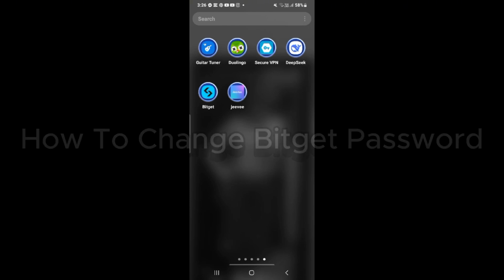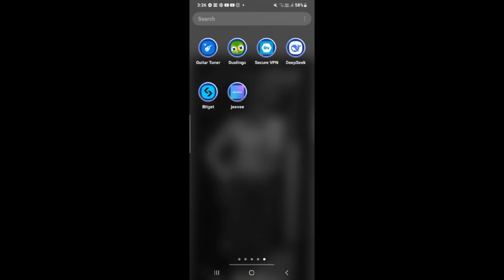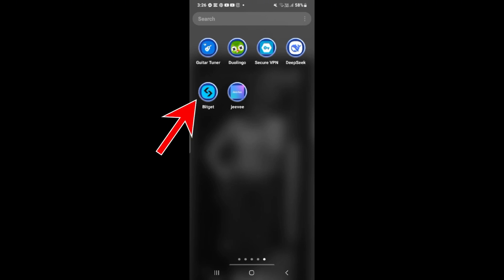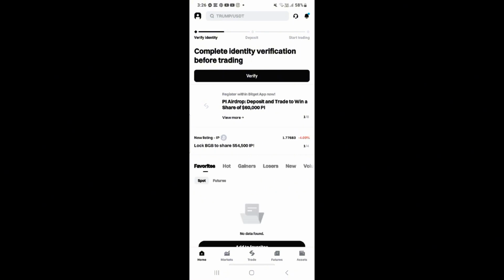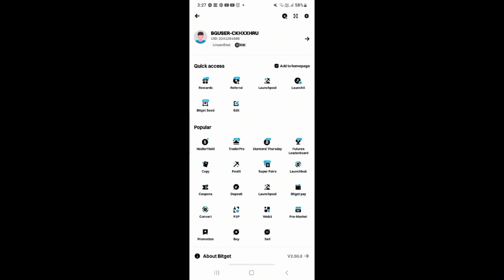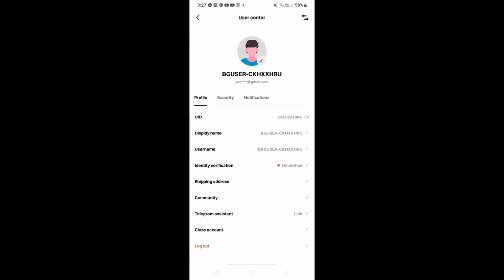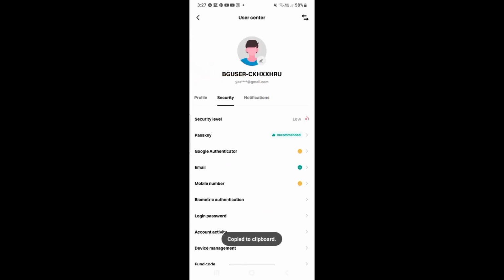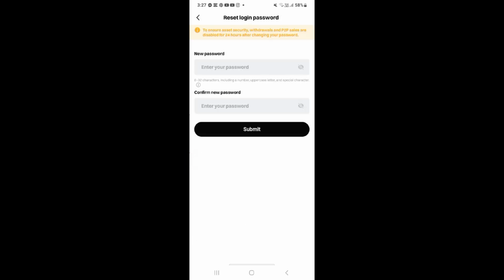How to Change Bitget Password 2025?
Need to update your Bitget password for security reasons? Follow this simple guide to change your Bitget account password quickly and securely.

Bitget ChangePassword CryptoSecurity BitgetTutorial CryptoTrading TradingPlatform SecureAccount CryptoExchanged secure.